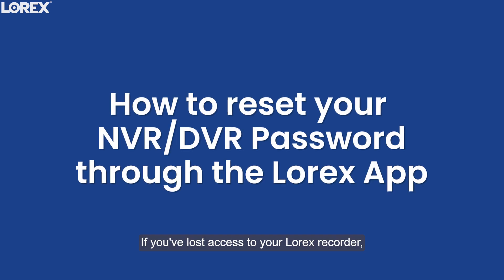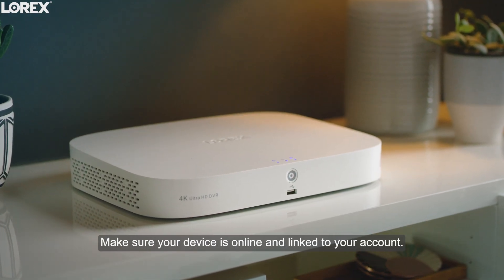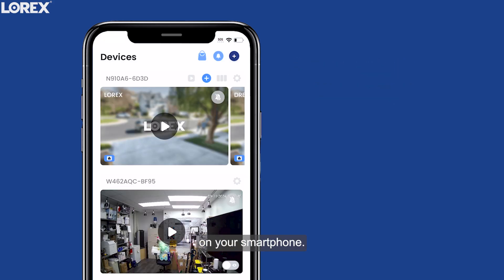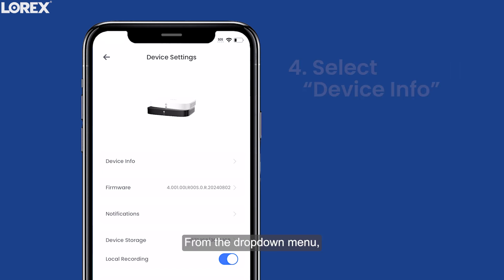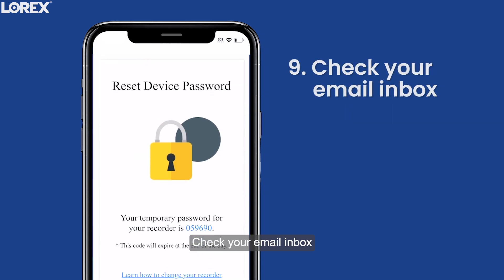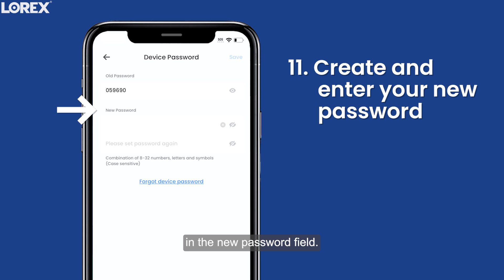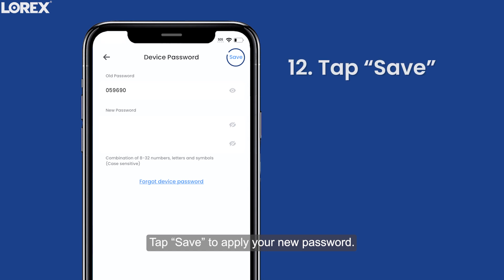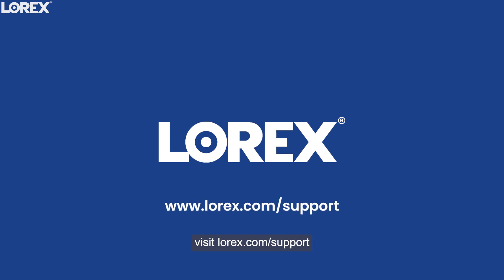How to Reset Your NVR/DVR Password Using the Lorex App | Step-by-Step Guide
Forgot your NVR or DVR password? No worries! In this tutorial, we'll walk you through the simple steps to reset your password using the Lorex app. Whether you're a home or business user, regaining access to your security system has never been easier.

Follow along and get back to monitoring your property safely and securely.

If you have any more questions, check out our FAQ section